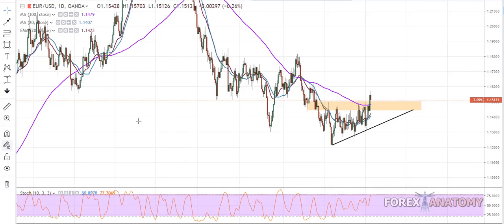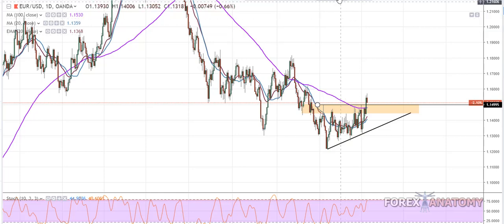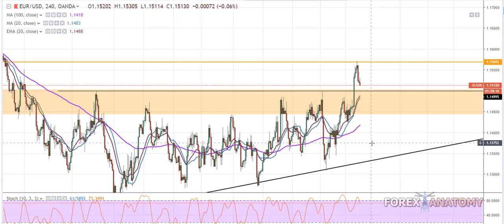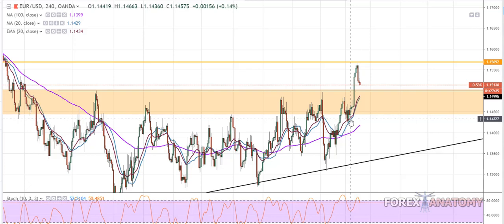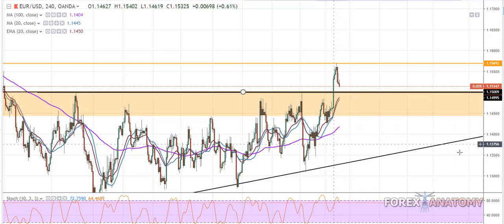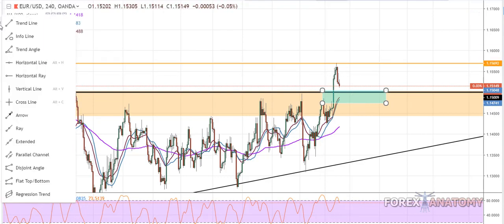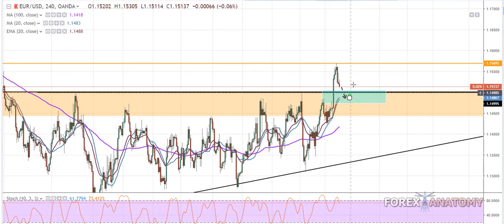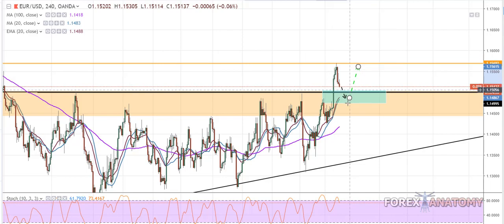Potential EURUSD Pullback Trade After Breakout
This is a video explanation of the logic behind a possible buy setup on the EUR/USD 4 hour chart. Price broke to the upside and we may see another buy form.

Do you want more EUR/USD setups and signals? If so, sign up for our free EUR/USD trade signals and setups service and receive trade ideas directly to your phone and over email.

If you desire to learn more specific steps on how we analyze or interpret the market, and get high probability trade signals and setups at the same time, we recommend that you test out our Lab Community